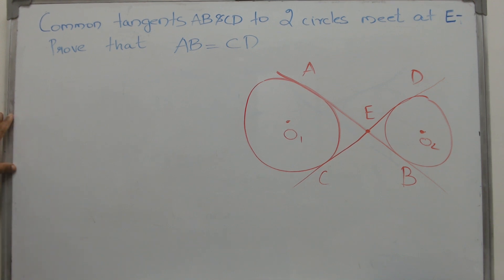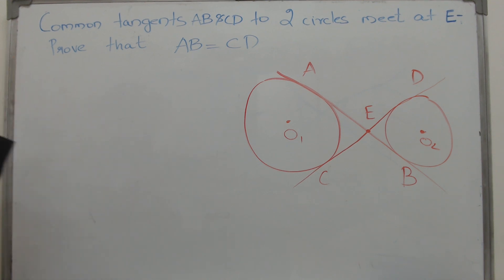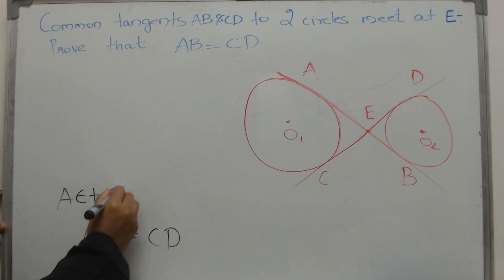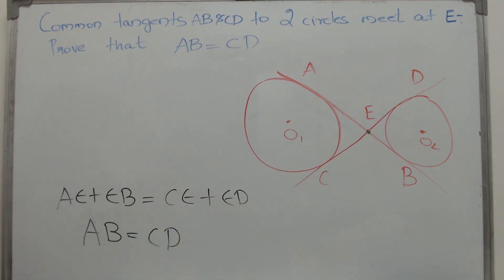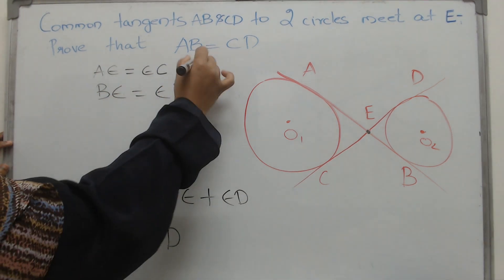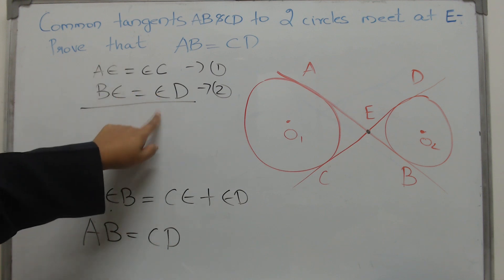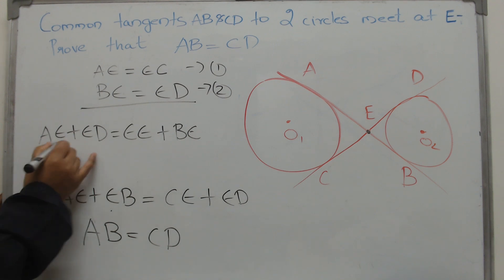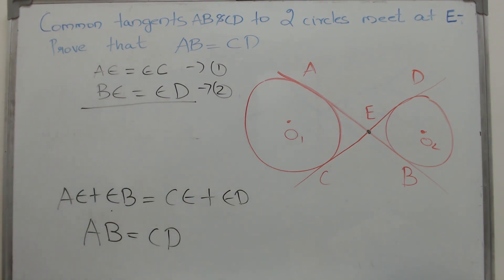GRADE 10: CIRCLE- PYQ -TWO COMMON TANGENTS AB&CD MEETING AT E -PROVE AB=CD